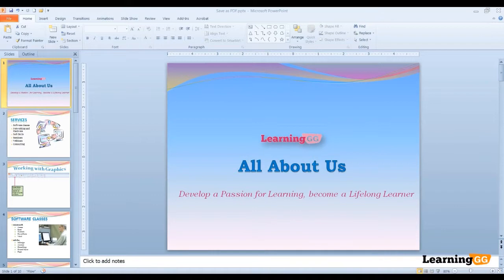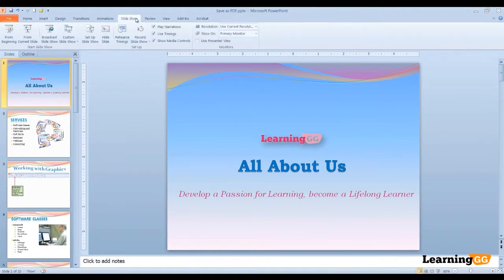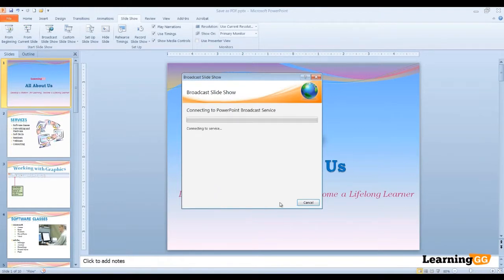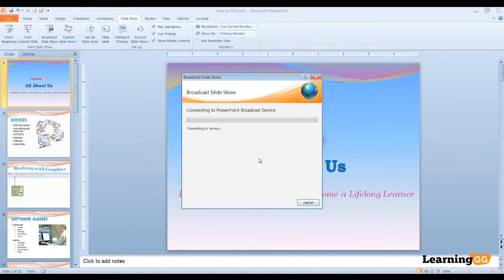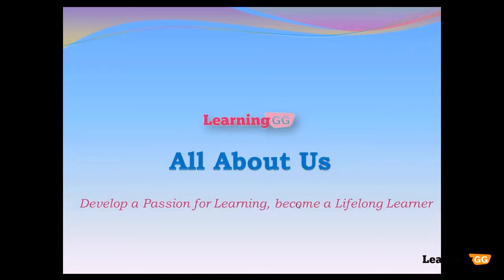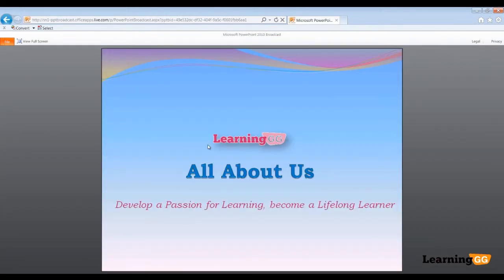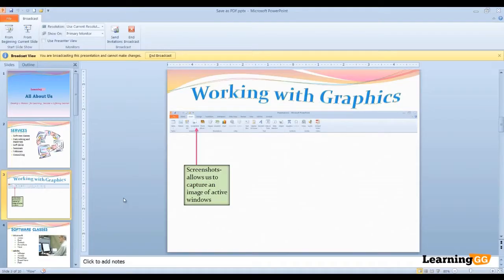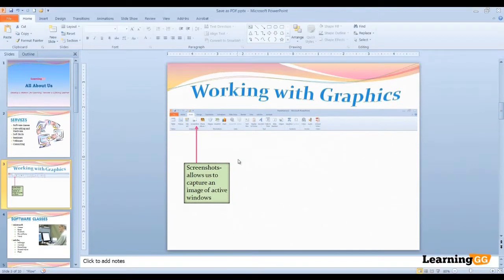PowerPoint 2010 : Broadcasting presentation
JOIN our Learning Movement!

We can use a new, fantastic feature for PowerPoint 2010, broadcasting!
This new feature of 2010, allows us to share presentations across the globe without having to send large PowerPoint files via email!!